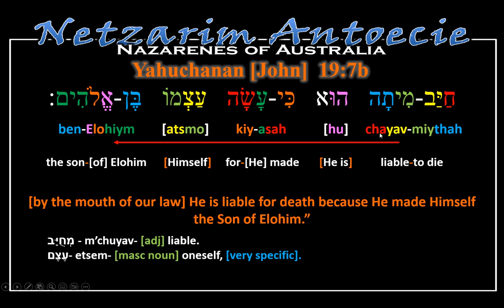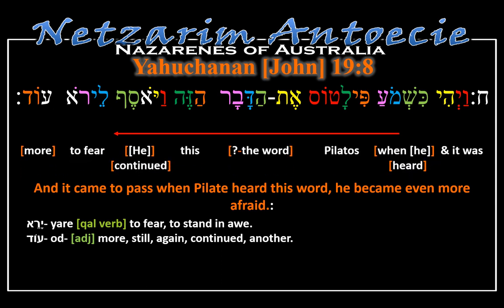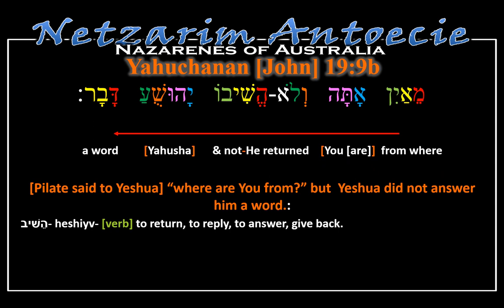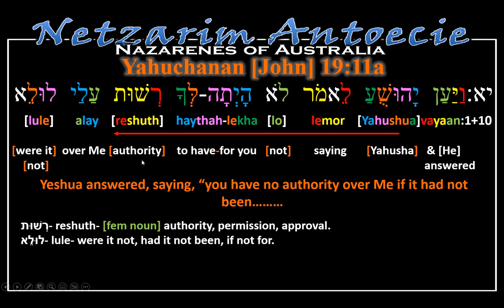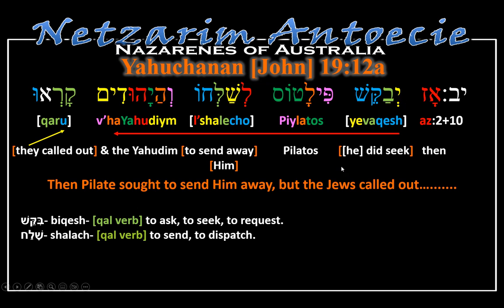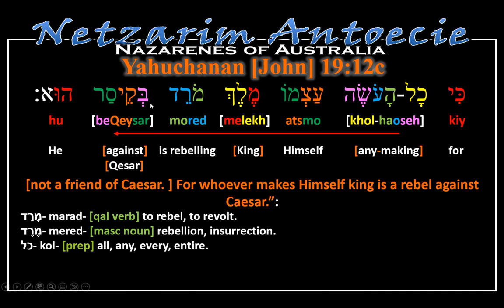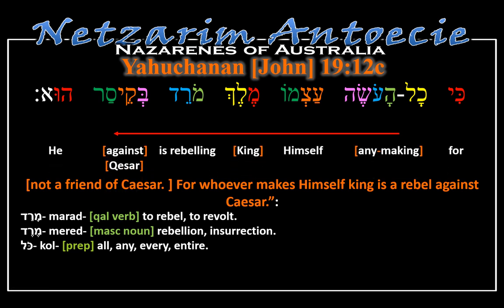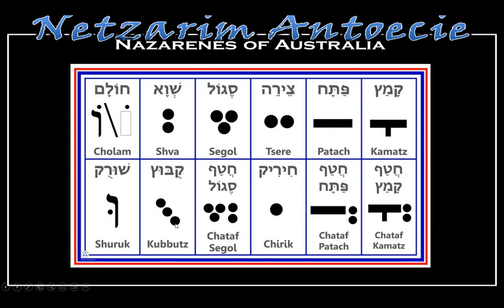John 19 Verses 7 to 12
Our Hebrew Class continues with Yeshua before Pilate saying it is in his hand to release Yeshua with His reply being that his authority comes from above. Pilate then desires to release Him but the Jews cry out against Him.